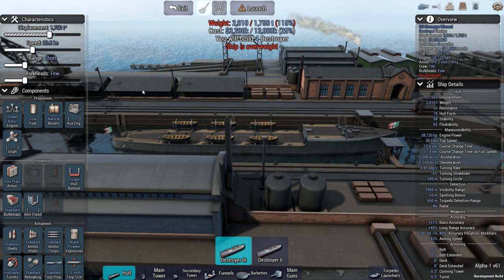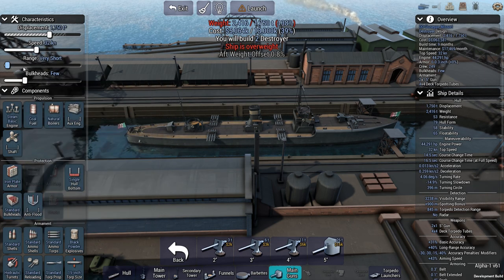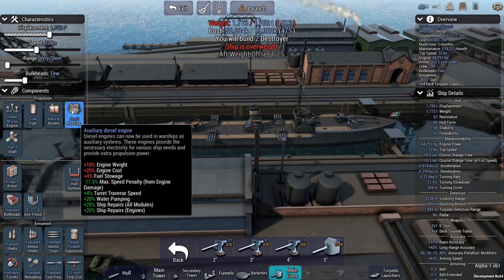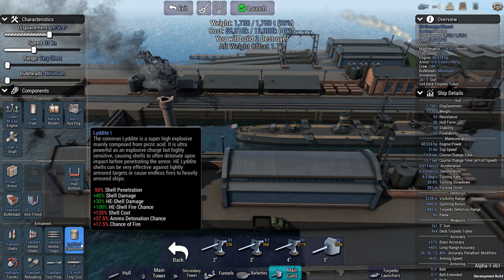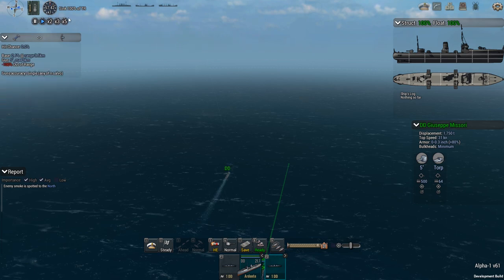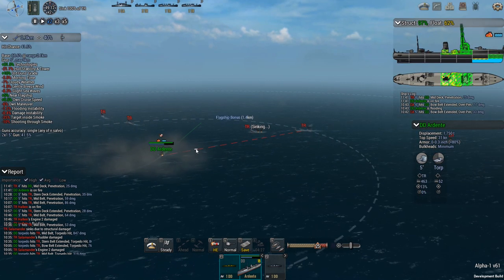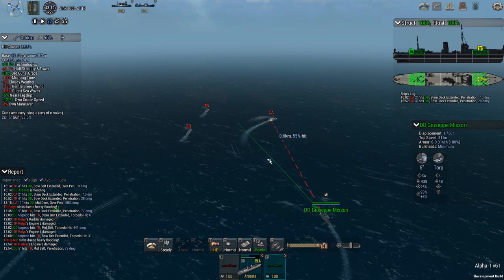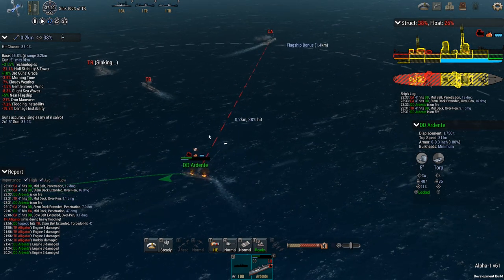Ultimate Admiral: Dreadnoughts - Torpedo Soup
I'm still unsure even as I am uploading this if I went to far with the launchers. . . or not far enough.

System Specs:
CPU: AMD 2700x - 8 Cores
M-Board: MSI B450 Gaming Pro Carbon
RAM: 32GB G.skill TridentZ RGB 3200MHz DDR4
GPU: Galax GTX 1070 EXOC Sniper
SSD Boot: 120GB Kingston
SSD Video Capture: 250GB Samsung 850 EVO
SSD Install: 250GB Samsung 850 EVO
HDD Storage: Western Digital 2TB (5400RPM)
HDD Storage 2: Seagate 4TB (7200RPM)
PSU: Thermaltake Toughpower GOLD 750W
HoTaS: Thrustmaster Warthog HOTAS
Flight Pedals: Thrustmaster T.Flight
Head Tracking: TrackIR 5